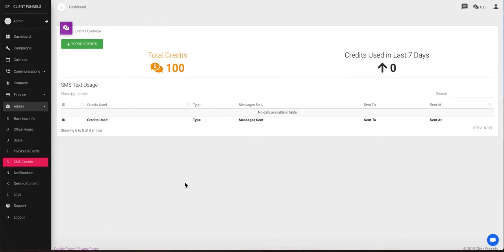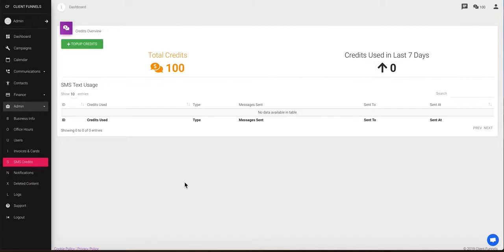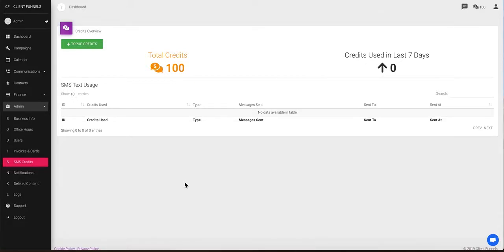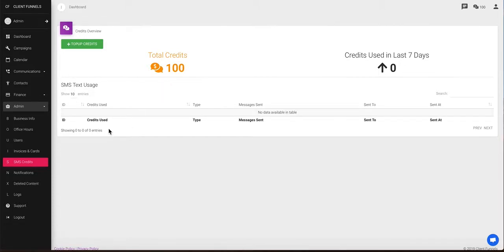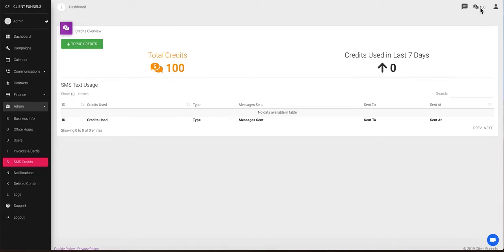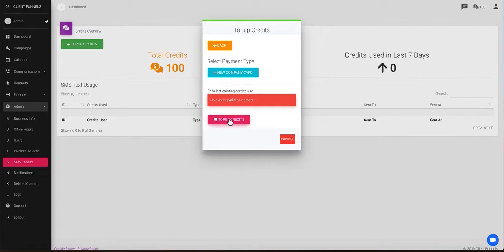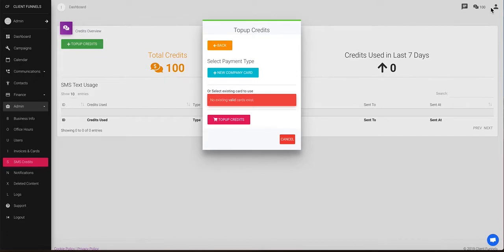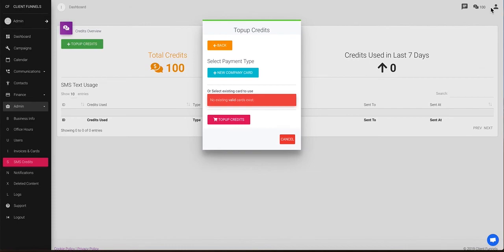SMS Credits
Client Funnels.io - user video Client Funnels.io - Tutorial